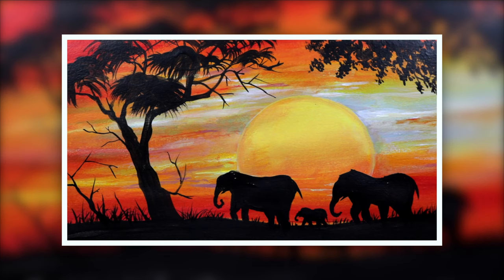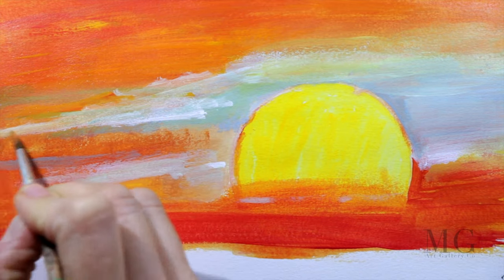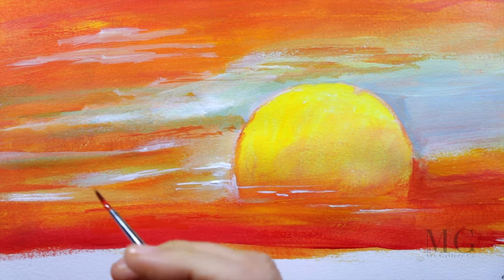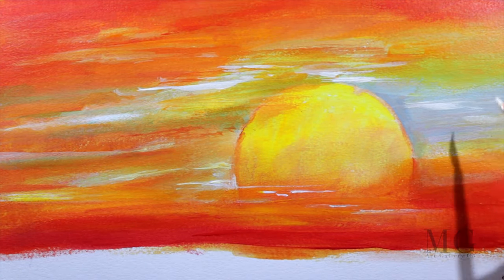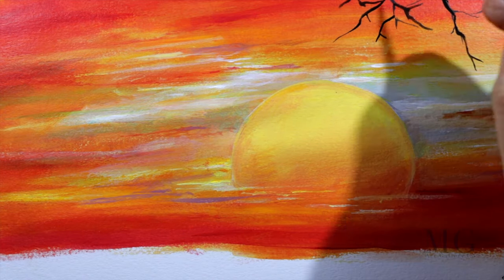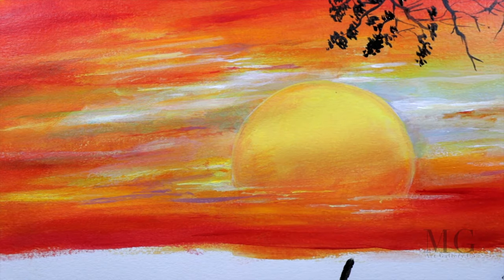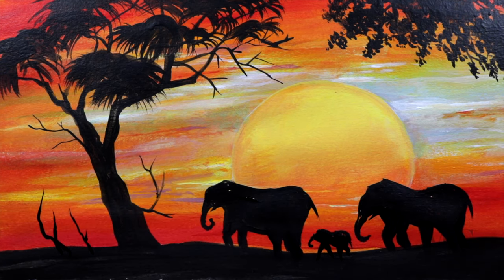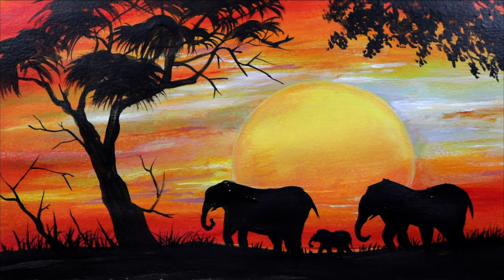How To Paint An African Safari Silhouette | Featuring A Family Of Elephants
Learn how to paint an African Safari Silhouette painting, featuring a family of elephants. This is an easy to follow along acrylic painting tutorial.

INSTAGRAM @mihaelagimlin (If you paint this yourself, please tag me on instagram. I would love to see your version)

Video Facts:

Paint Brushes: Virtuoso Handmade Detail Paint Brushes
Camara: Canon 80D with 18-135mm lens